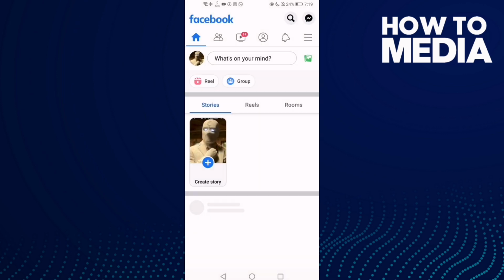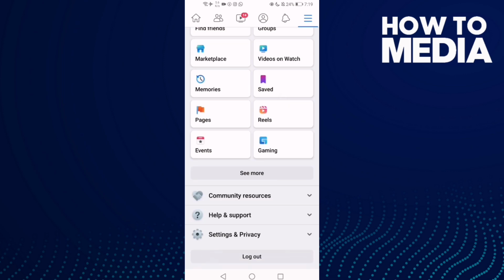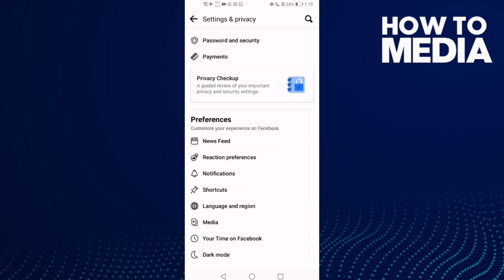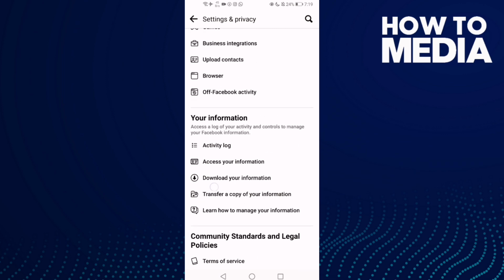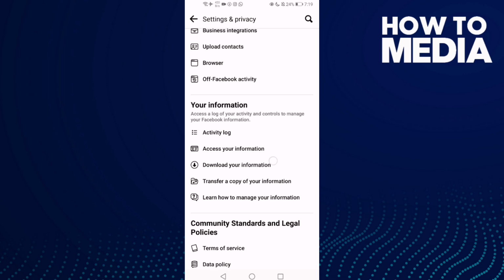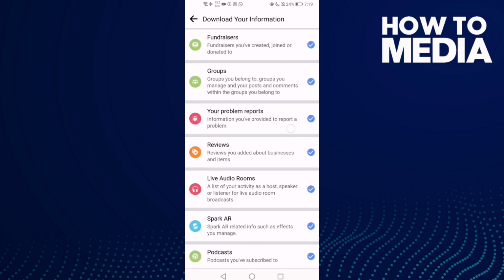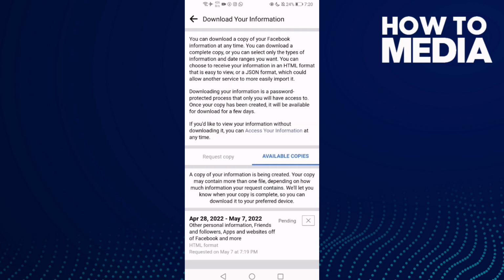How to Download Your Information on Facebook Mobile App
in this video we discuss :